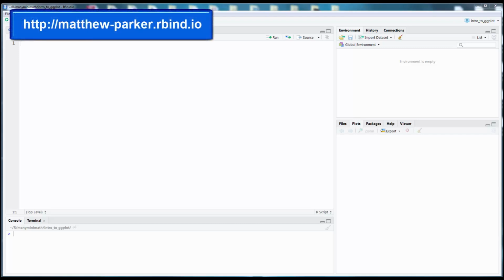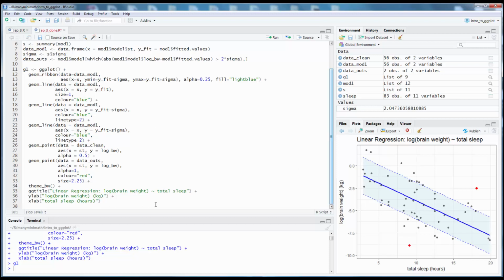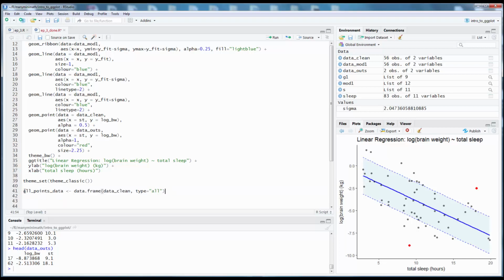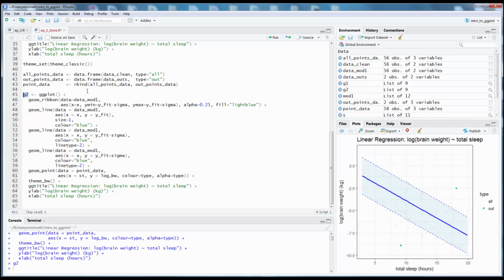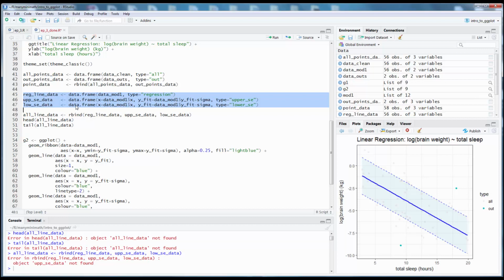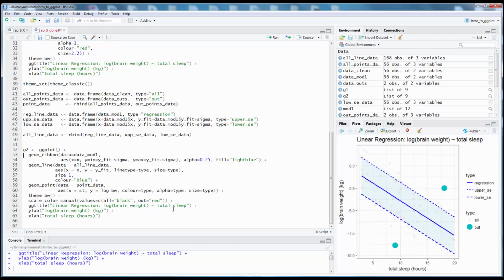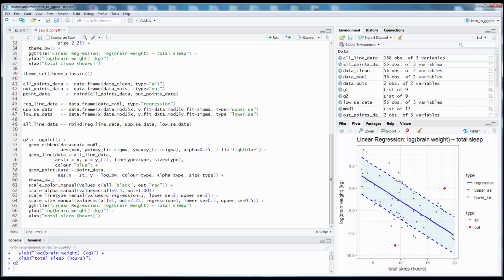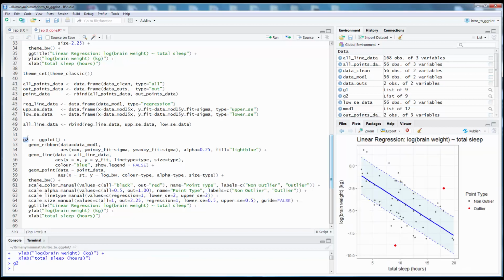R Tidyverse: ggplot Lesson 3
An introduction to the package ggplot2 from the tidyverse set of packages. I'll be using R Studio for this. This time we look at: setting a default theme, removing code redundancy and using ggplot more efficiently, legends, guides, scales, and more.